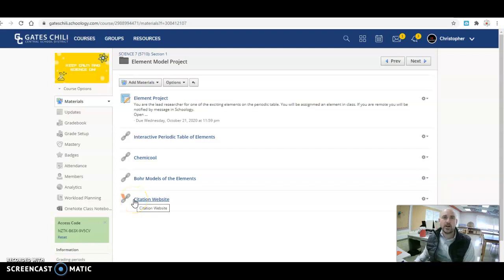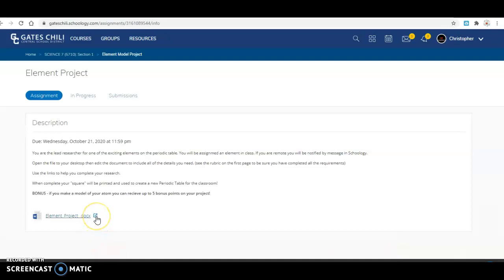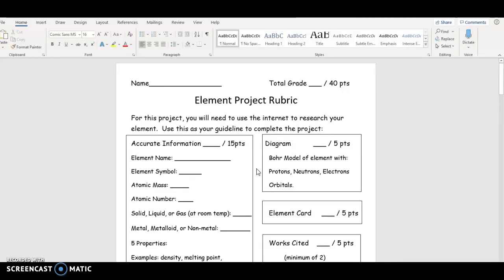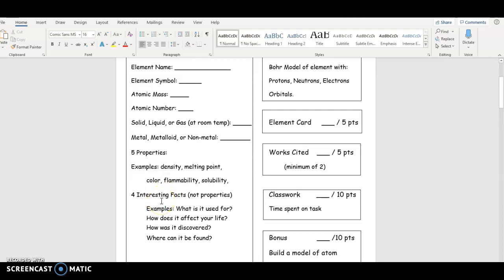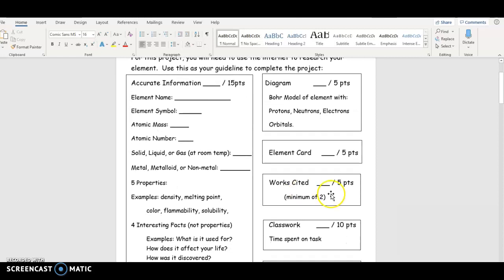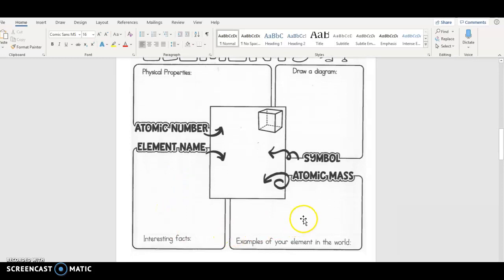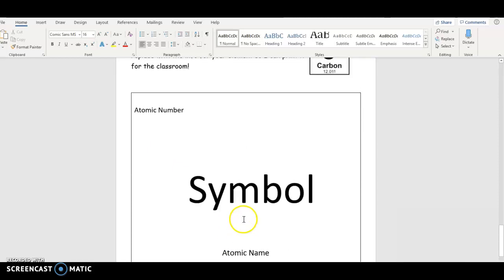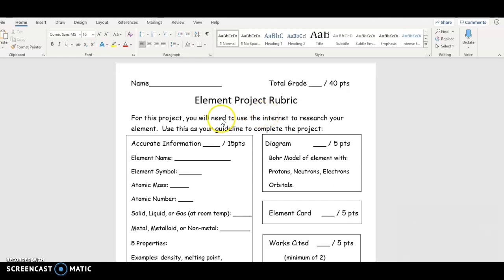Recording #29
How to do your element project